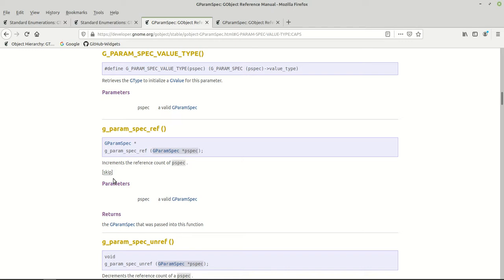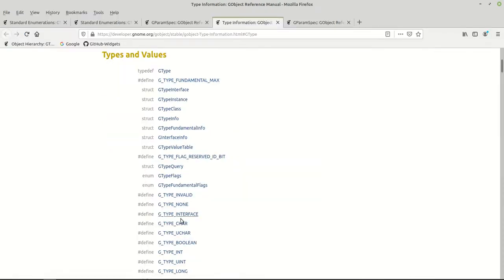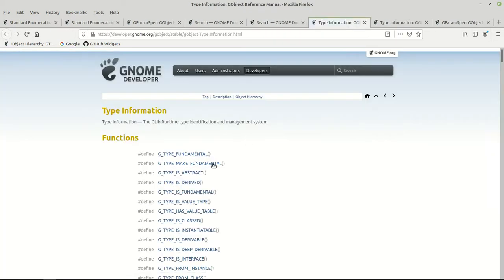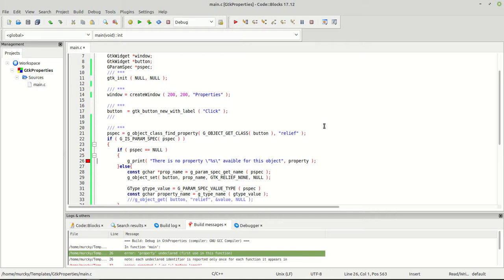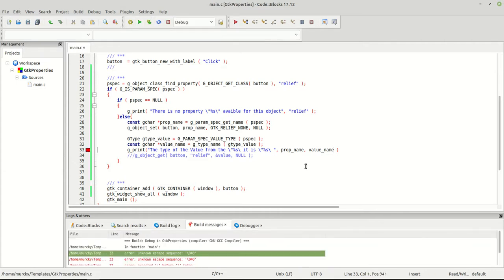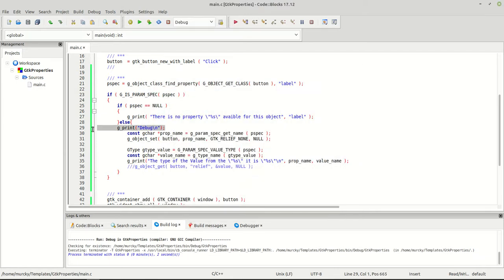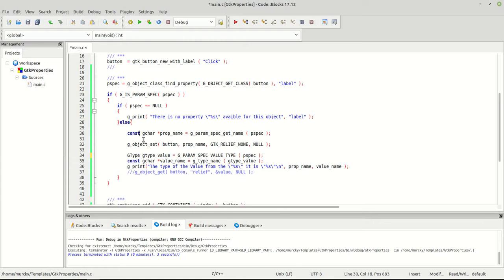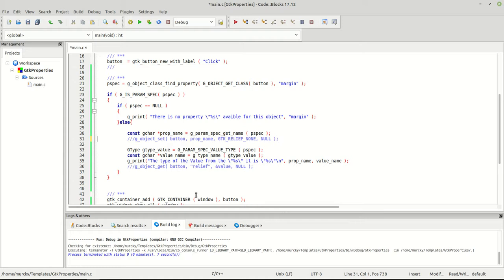GTK GtkProperties Part 04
More about GTK Properties... - -